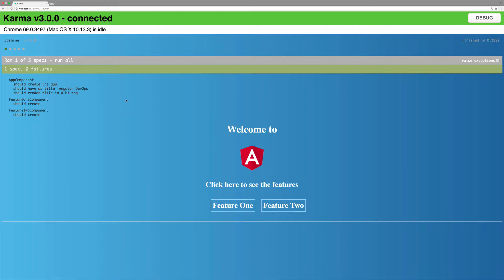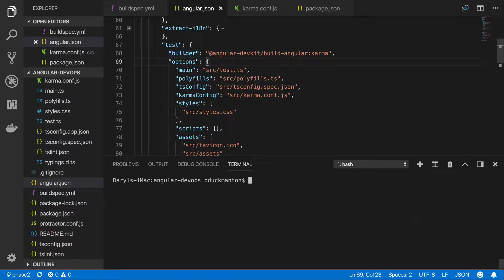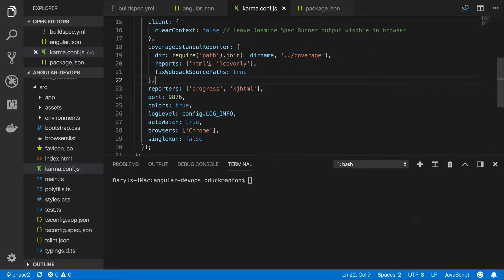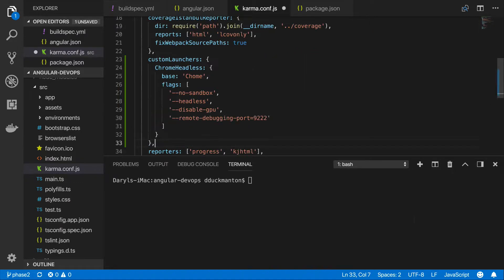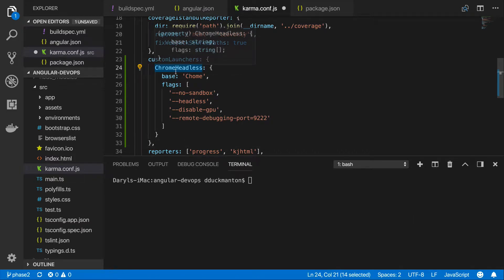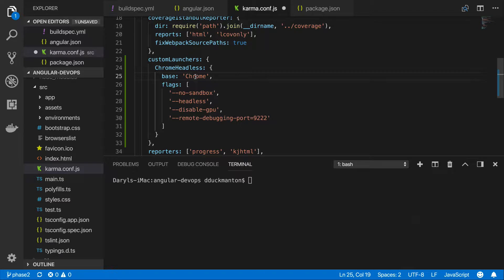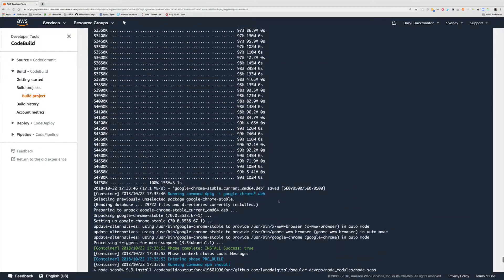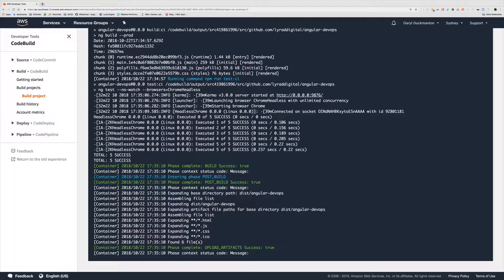AWS CodeBuild - Running Angular Unit Tests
This is part of Phase 1 of continuously deploying an Angular app to S3. To get the source used in this video and all videos in Phase 1 download the following repository and use the Phase1 branch.

In this video I show you how to prepare your angular app for running unit tests inside of a CodeBuild container. I also show you how to install the dependencies needed to run chrome in the container in headless mode. This is using Jasmine and Karma to run the Angular tests.